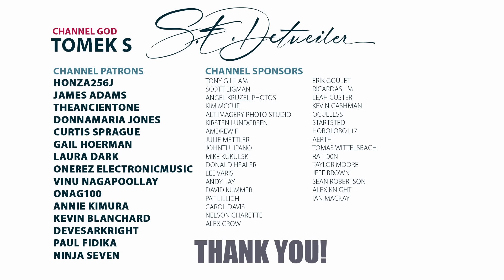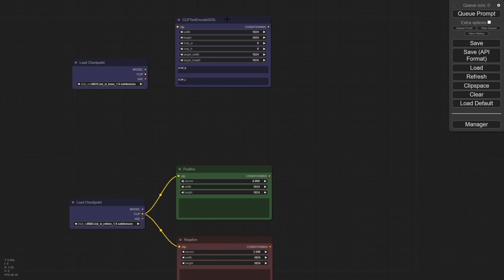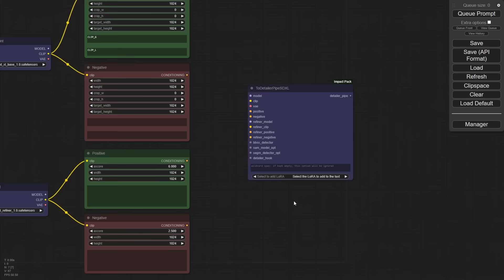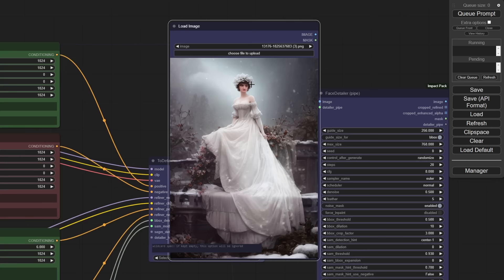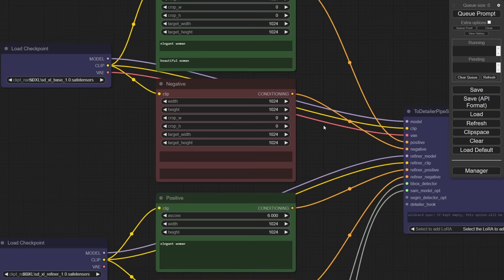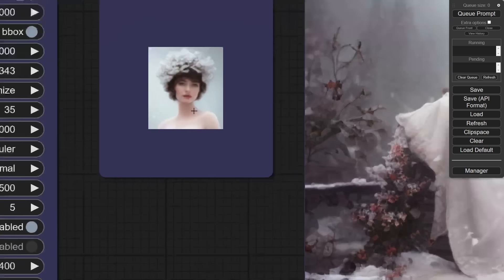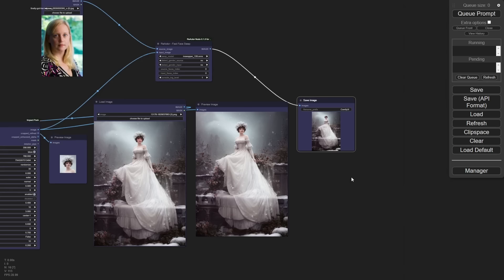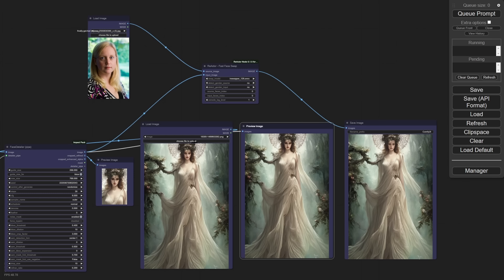ComfyUI : EASY Face Fixes & Swapping my wife's face into images!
I love the 1.5 stable diffusion model, but often faces at a distance tend to be pretty terrible, so today I wanted to offer this tutorial on how to use the Face Detailer custom node to fix those faces in any images that might be issues. To take this to the next level, we can also introduce Roop, which is a method of swapping a face with another one from a different image! In this case, I take a few images and swap in my wife's face, which works wonderfully!

Here is the Roop custom node I preferred to use, but there are a few options if this one doesn't work well for you

Interested in the finished graph and in supporting the channel?  Come on over to the dark side! :-)